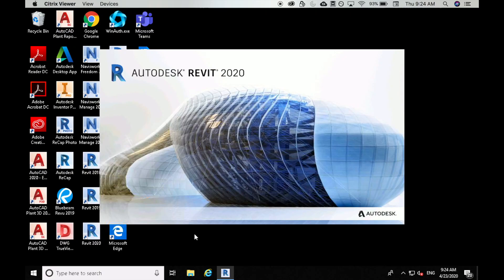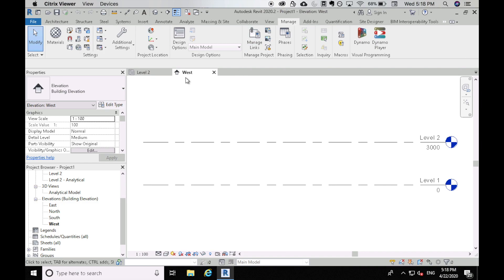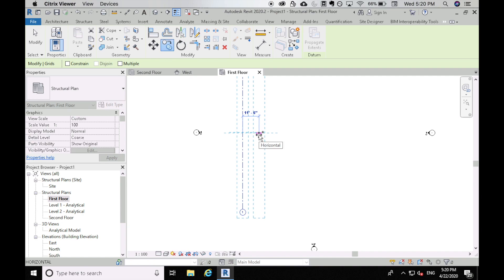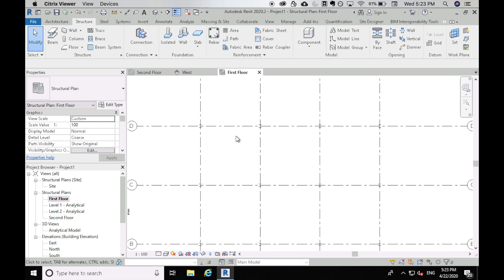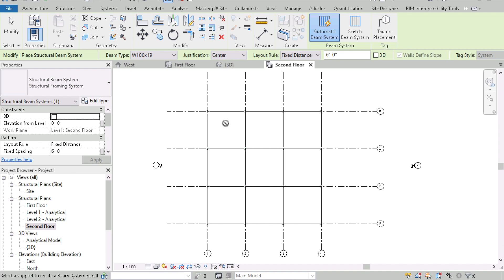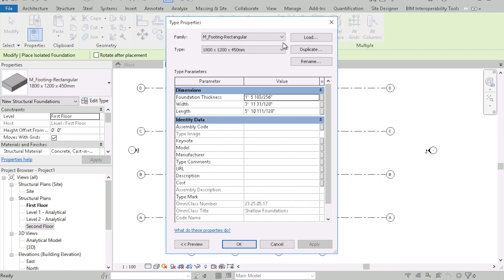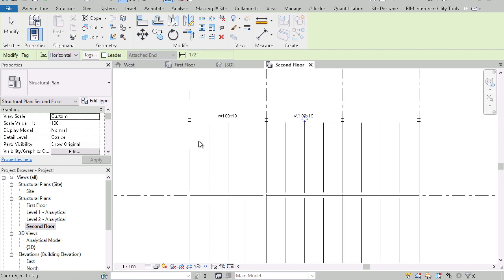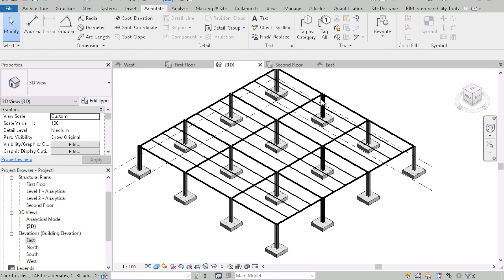HOW TO BUILD A STRUCTURAL MODEL IN REVIT 2020! (EASY)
Have you ever wondered how to use Revit to build a structural model? This video explains the basics on how you can get started with your own structural model.

- How to create grids
- How to create levels
- How to place beams/columns/foundations